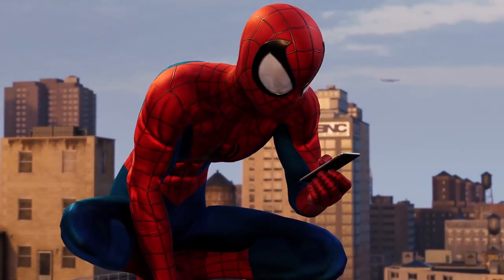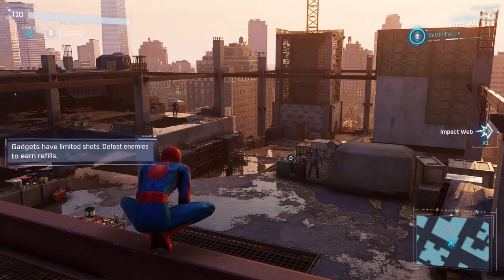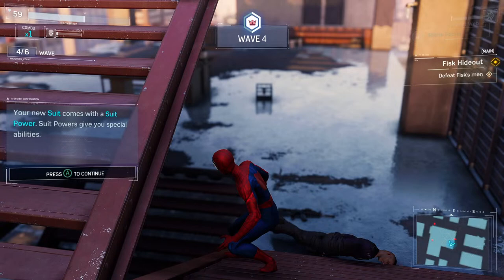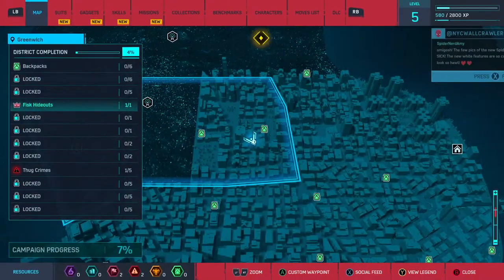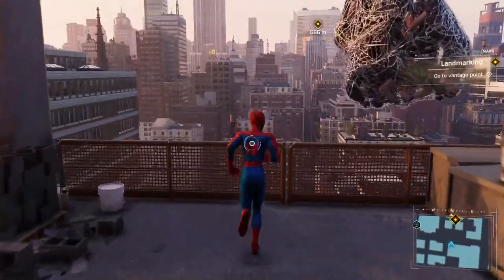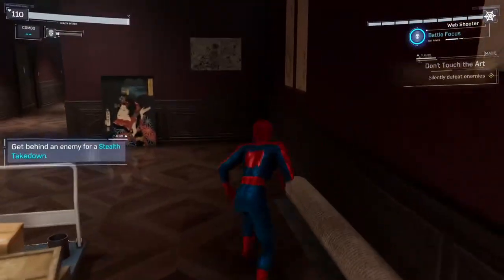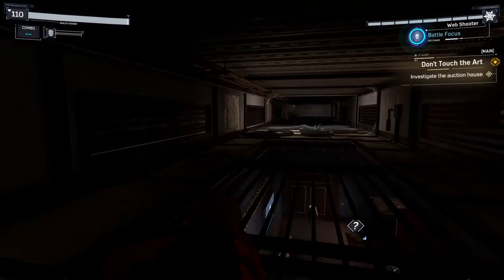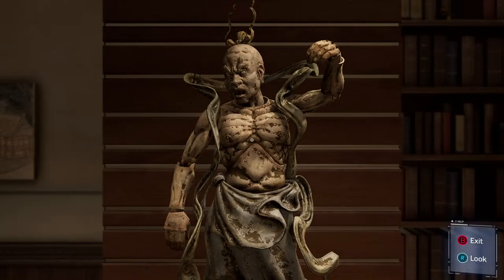SPIDER-MAN & AVENGERS Q&A LIVE | MARVEL GAMES MODDING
Assemble!